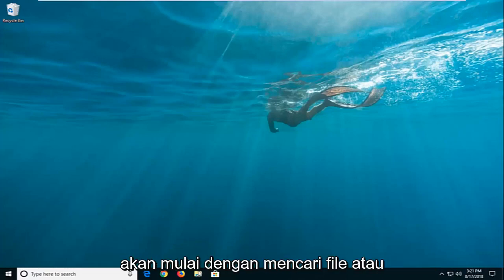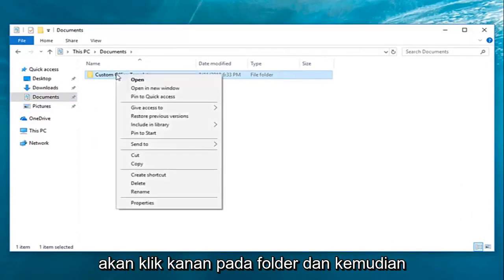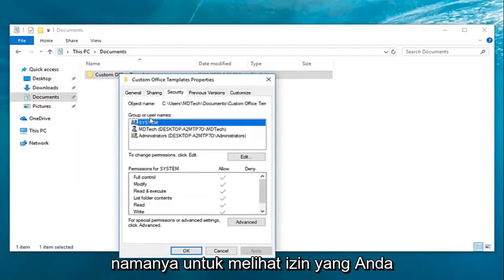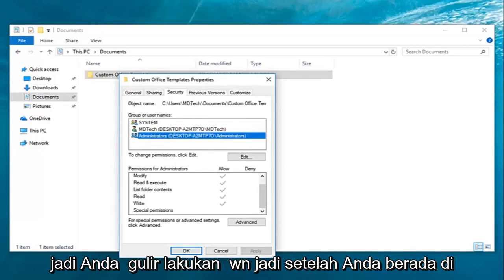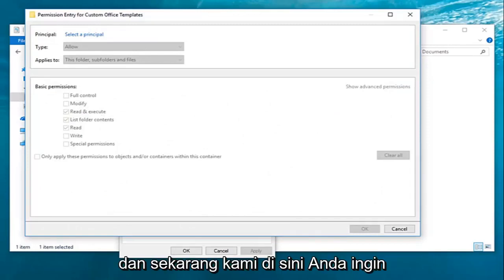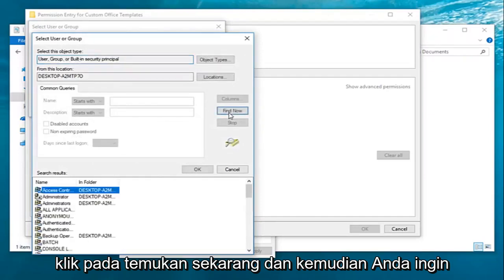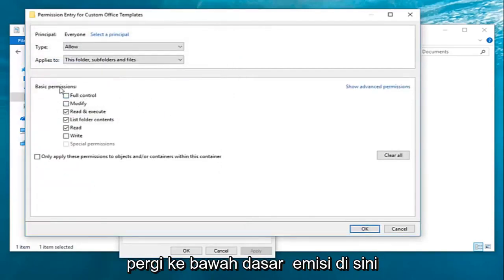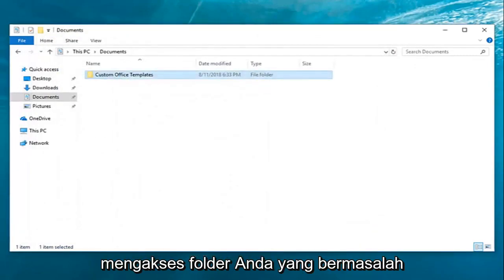Perbaiki "Windows tidak dapat mengakses jalur atau file perangkat yang ditentukan" Kesalahan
SOLVED "Windows Tidak Dapat Mengakses Jalur atau File Perangkat yang Ditentukan. Kesalahan Izin Tidak Sesuai"

Pesan kesalahan pemecahan masalah: "Windows tidak dapat mengakses jalur atau file perangkat yang ditentukan. Anda mungkin tidak memiliki izin yang sesuai"

Jika Anda tidak dapat membuka file atau folder di komputer Anda dan menampilkan kesalahan "Windows tidak dapat mengakses perangkat, jalur, atau file yang ditentukan", ikuti metode untuk memperbaiki kesalahan.

Ada beberapa solusi untuk mengatasi kesalahan file yang tidak dapat diakses.

Masalah yang dibahas dalam tutorial ini:
jendela tidak dapat mengakses jalur atau file yang ditentukan
jendela tidak dapat mengakses jalur perangkat yang ditentukan atau file win 10
jendela tidak dapat mengakses jalur perangkat yang ditentukan atau file ms word
jendela tidak dapat mengakses jalur perangkat atau file tertentu yang Anda mungkin
jendela tidak dapat mengakses jalur perangkat atau perbaikan file yang ditentukan
jendela tidak dapat mengakses jalur yang ditentukan